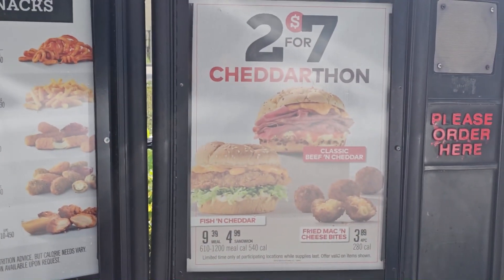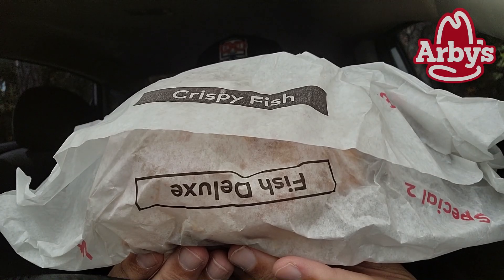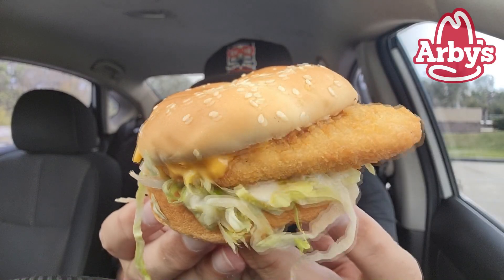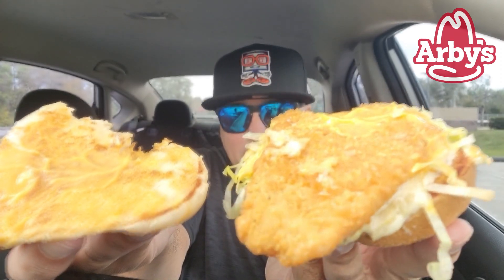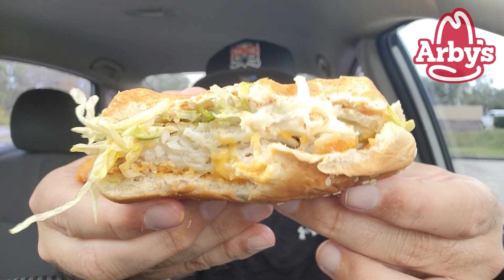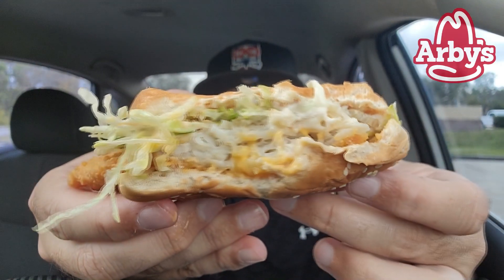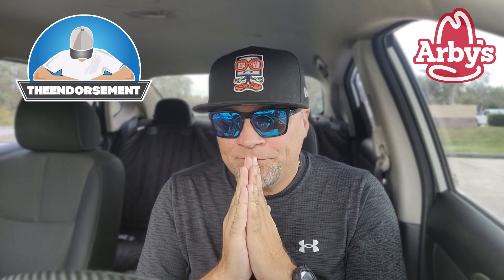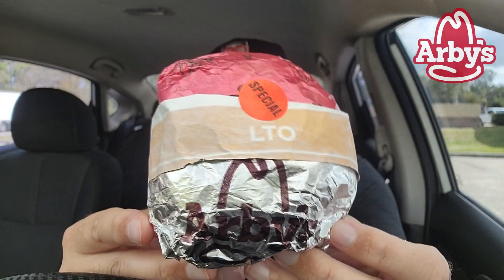Arby's® Fish 'N Cheddar Sandwich Review! 🐟🧀🥪 | Does Cheese Belong on Fish? | theendorsement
Today I review the returning Limited Time Only Fish 'N Cheddar Sandwich from Arby's®! ($4.39)

A crispy fish fillet with shredded lettuce, cheddar cheese sauce and tartar sauce on a toasted sesame seed bun.

I reviewed this item about 3 years ago and they just brought it back as part of Cheddarthon!

Where you can choose from this sandwich, the new Fried Mac N Cheese bites and the Beef and Cheddar. You can get 2 of those of r only $7!

This sandwich has cheese on it. Does cheese go with fish? Do I ENDORSE it?  Please watch and find out.

0:00 - INTRO - Arby's® Fish 'N Cheddar Sandwich Review!